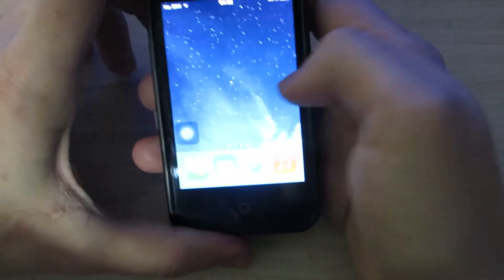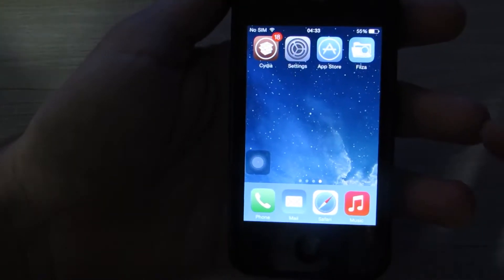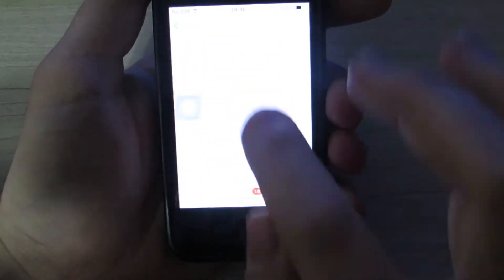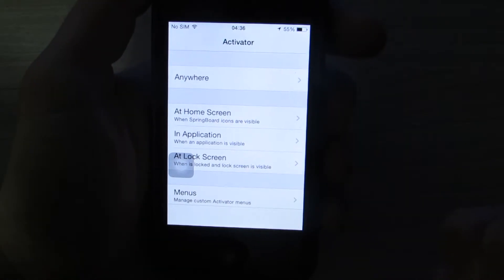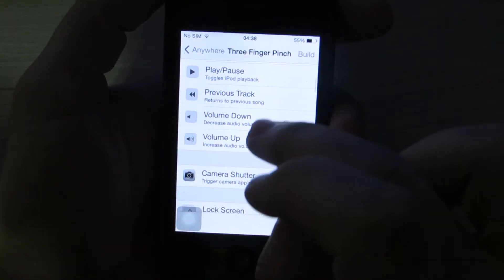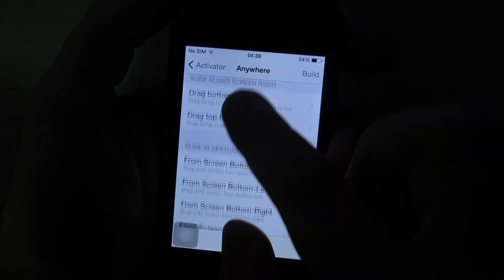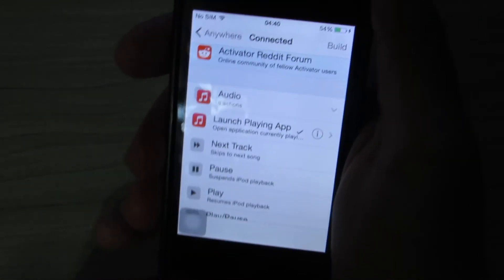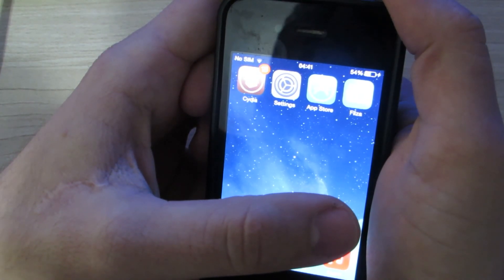iPhone buttons not working? NO PROBLEM!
Here i i'm going to teach you how to emulate the physycal buttons based on gestures on yout screen.

For this you will need a Tweak called Activator.
Activator can only be installed from Cydia.
Cydia can only be obtained by jailbreaking your iDevice.
Here is a great tutorial on how to jailbreak your iPhone, fully working in 2020 (ENGLISH):